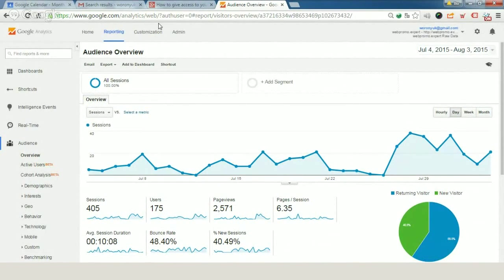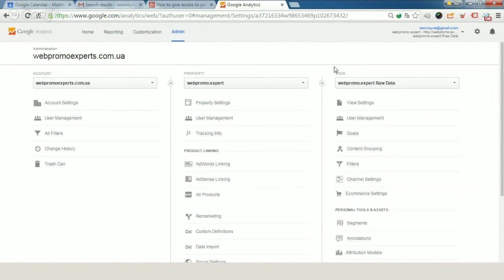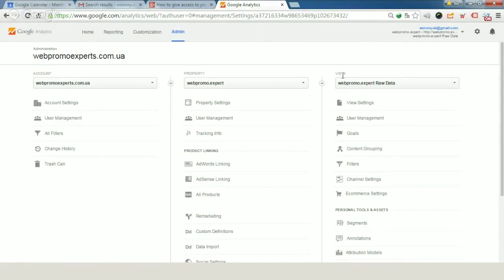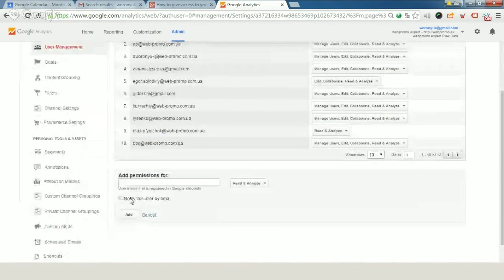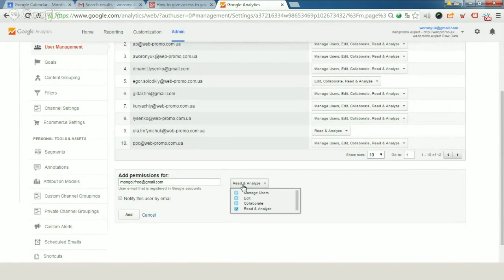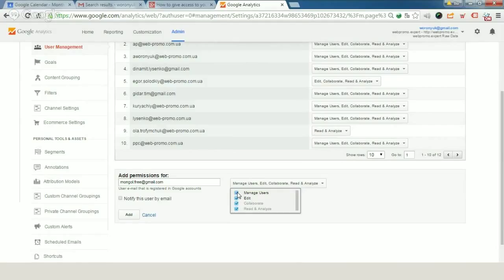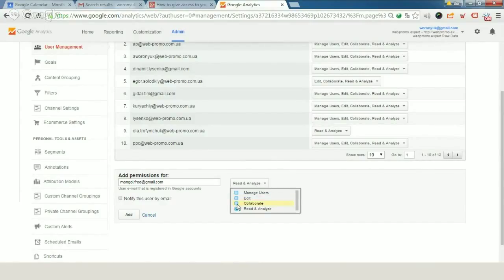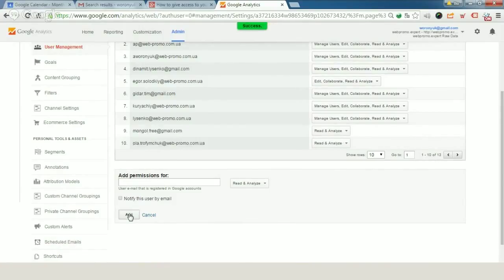How to give access to your Google Analytics account?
How to give access to your Google Analytics account - know "how to" from this video.